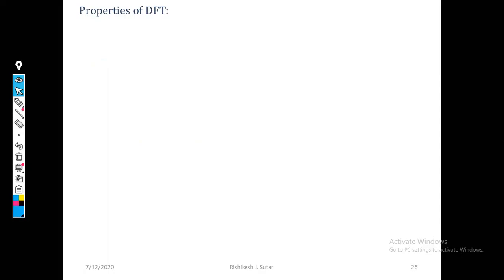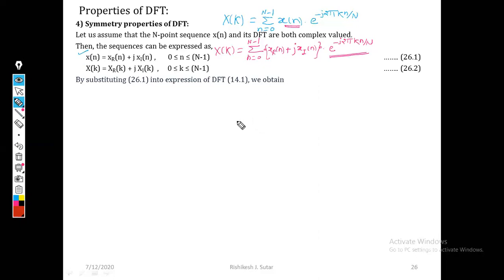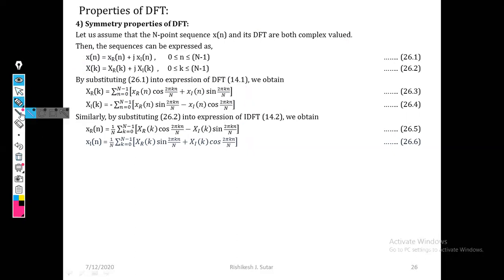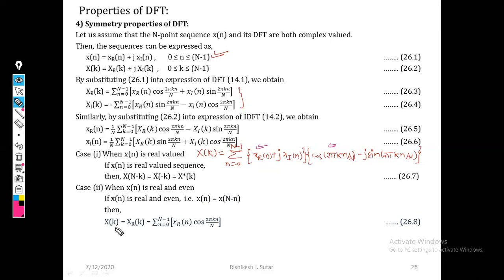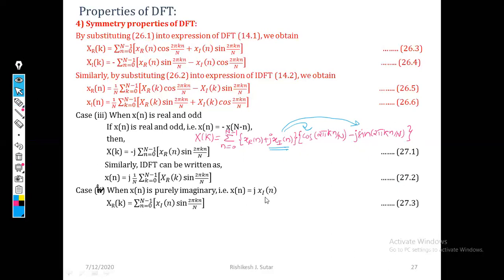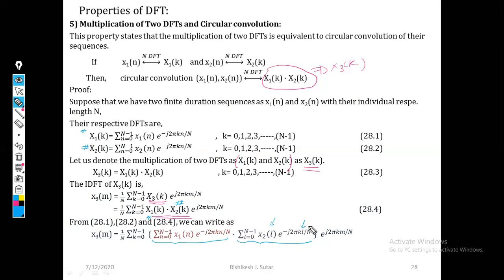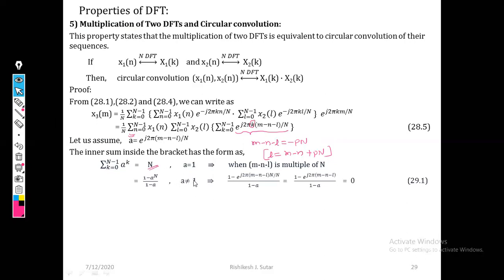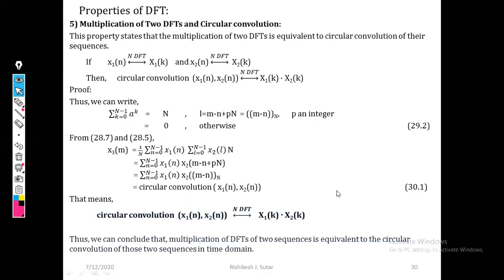12 DFT properties 02